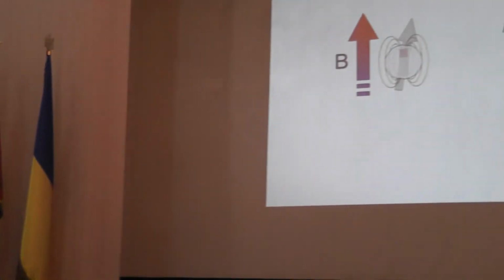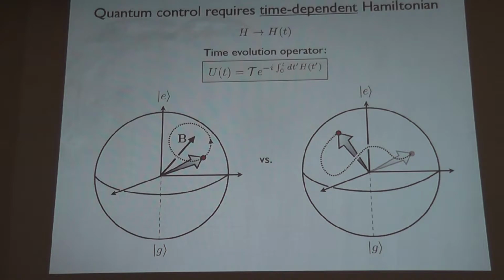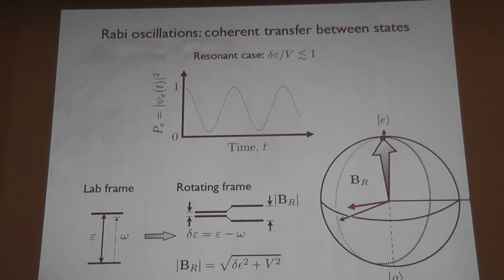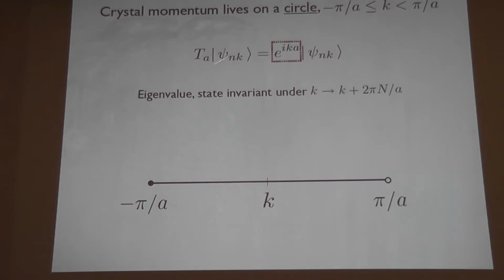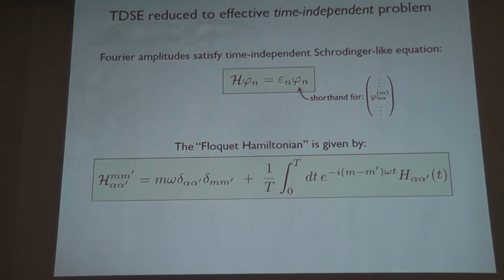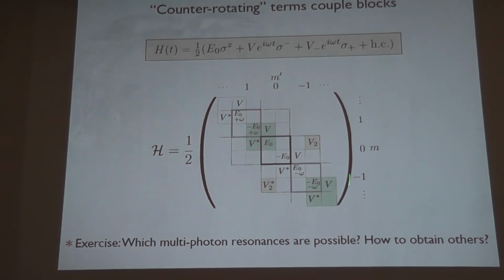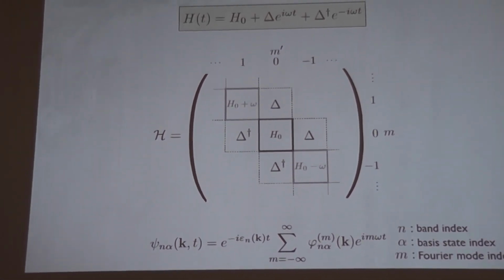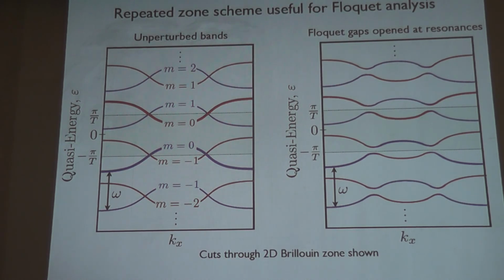Periodically driven quantum systems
Mark Rudner
Copenhagen University

Міжнародна школа-конференція з проблем квантового транспорту nanoQT-2016
ІВТ КНУ ім. Т.Г.Шевченка
Наукова Світлиця
2016